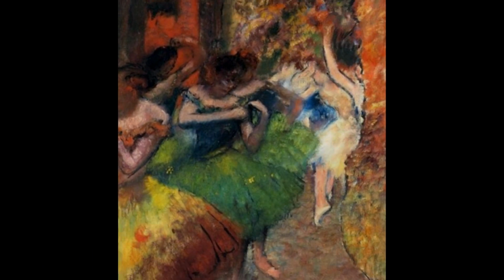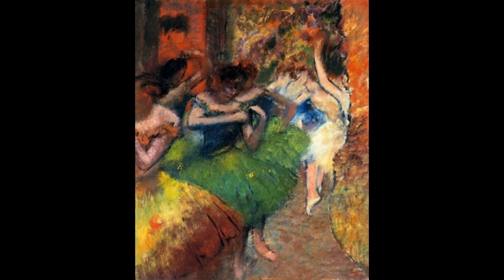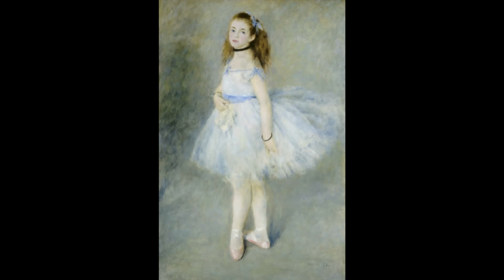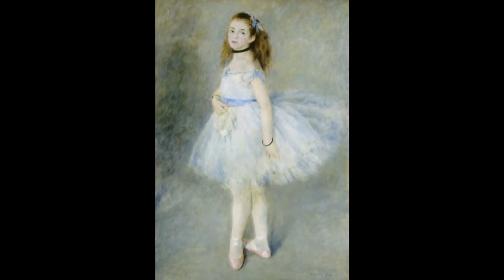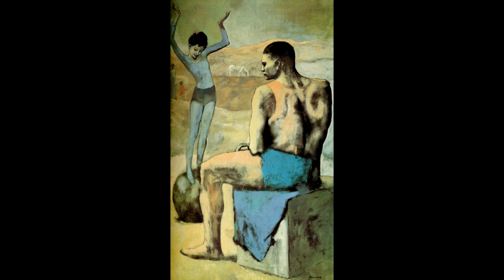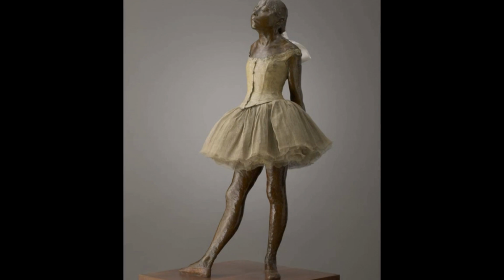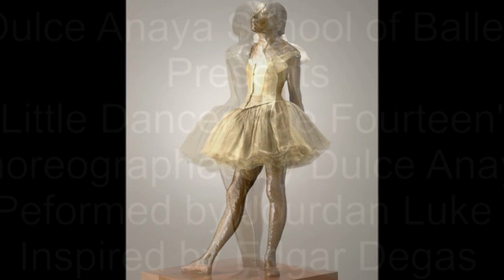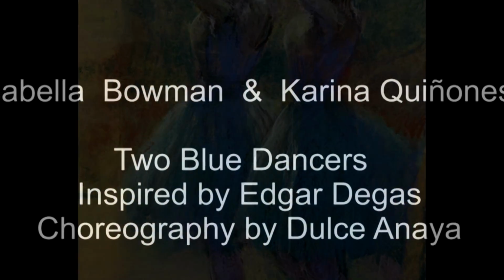A Young Artist at The Ballet Theater - Dance in Art inspired by Famous Artists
This footage is from a section of the 2016 Dulce Anaya School of Ballet Recital.

The following video was produced by Jessie Luke.  She created a powerpoint presentation used during the recital performance.  It was also implemented into this video but with the true digital feed.  The performance was designed to commemorate artist who focused on ballerinas.   It was directed by Dulce Anaya School of Ballet but designed by the video producer Jessie Luke.

One interesting fact is that a professional videographer was hired to record and provide raw video image without any editing.  The videographer had a wide angle lens but did not set the camera to accommodate low stage lighting.    He used a close-up lens but decided to get creative and recorded dancers cutting off the upper part of their bodies so you just saw legs.

Jessie Luke had to ask parents to provide videos from digital cameras and cell phones. She took video clips from all cameras and used what was best clips from each.  This meant that all the videos had to be in zink so it took weeks to create the video.